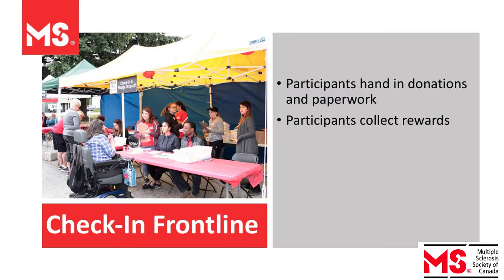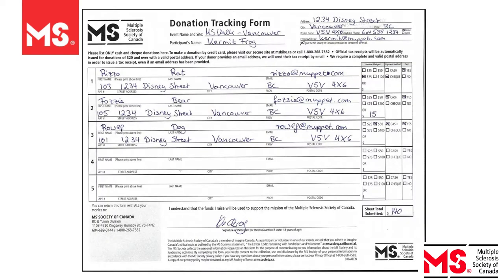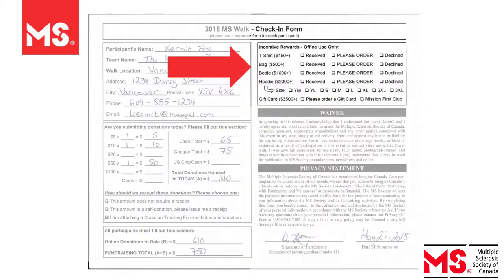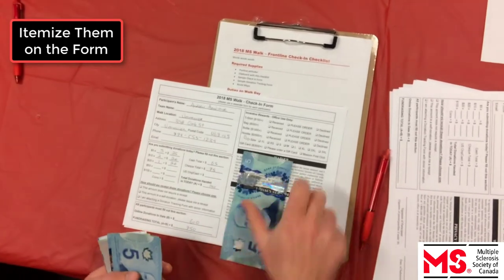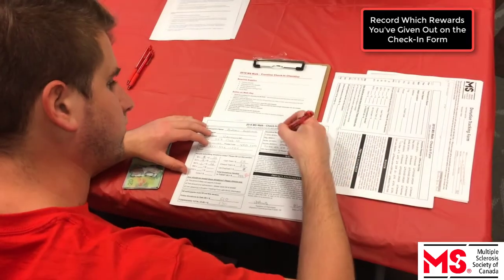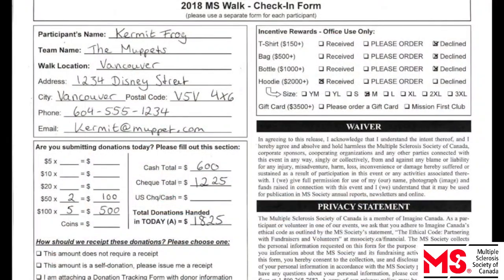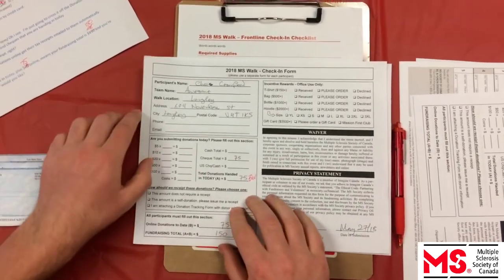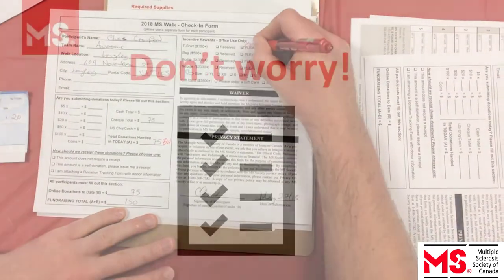MS Walk Volunteer Training - Check-In Frontline